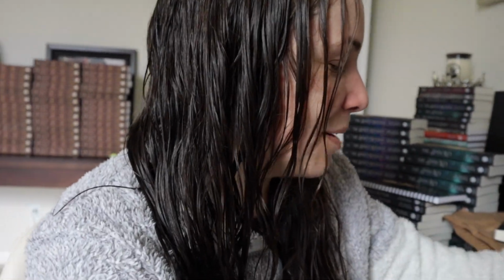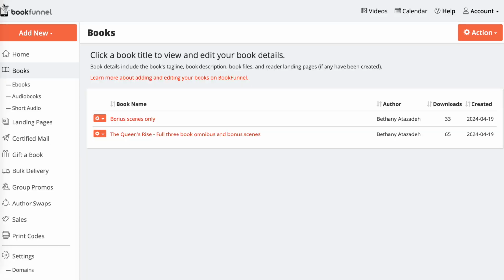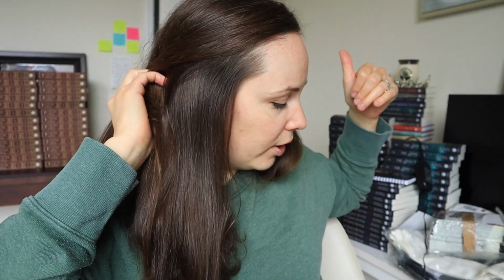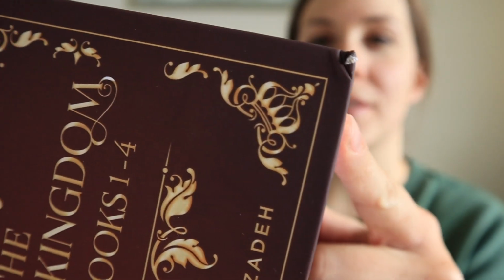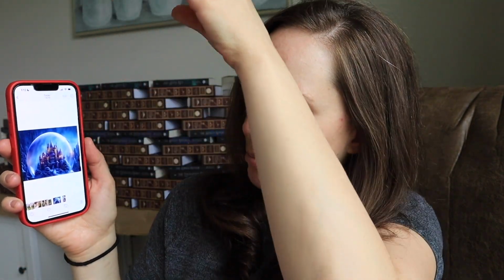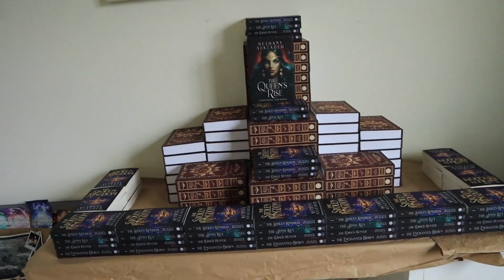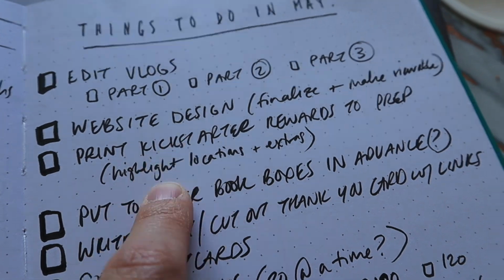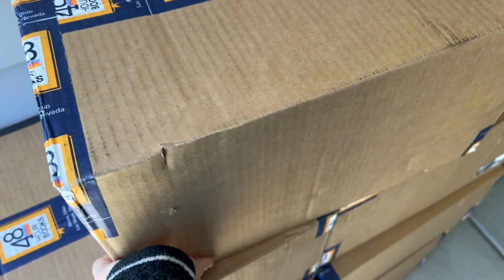Ebooks are SENT *cue panic* plus signing a HUGE chunk of books! (KICKSTARTER VLOG PART 2)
Sending the digital rewards for my recent kickstarter campaign (the ebook omnibus plus the bonus scenes plus quite a few other random bonus gifts) and signing a massive amount of books in preparation to send them out!

📖 T H E  Q U E E N ' S  R I S E   S E R I E S :

📚 M Y  S E L F  P U B L I S H I N G  C O U R S E :

📒  M Y   O T H E R   W O R K :
◦ EVALENE'S NUMBER
◦ PEARL'S NUMBER
◦ MARKETING FOR AUTHORS SERIES
◦ THE CONFIDENT CORGI
◦ Novel Planner Notebook (mug cover)
◦ Novel Planner Notebook (laptop cover)

❤️ Bethany